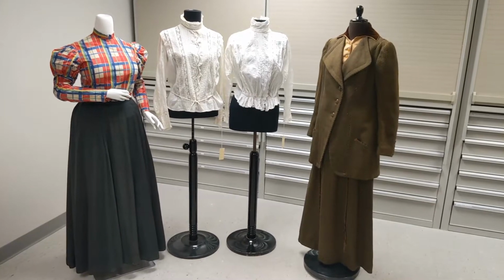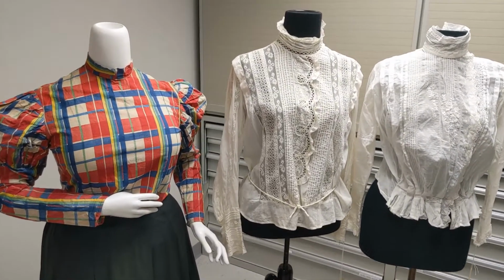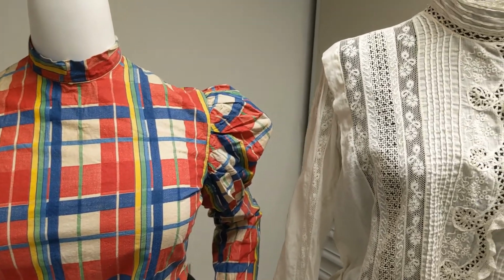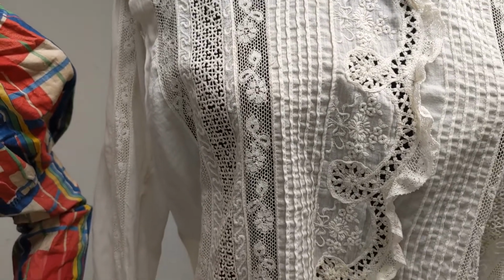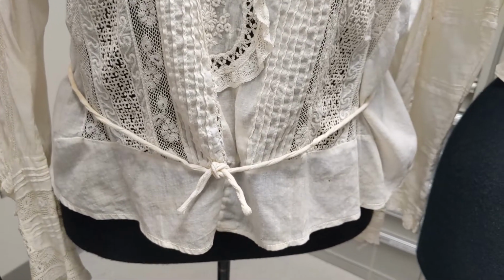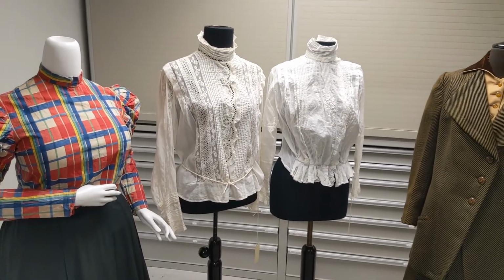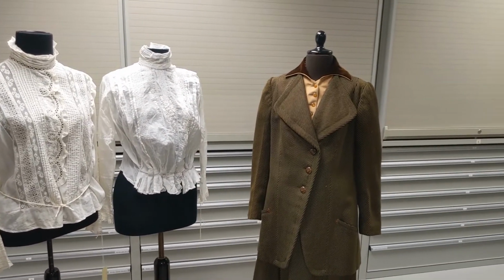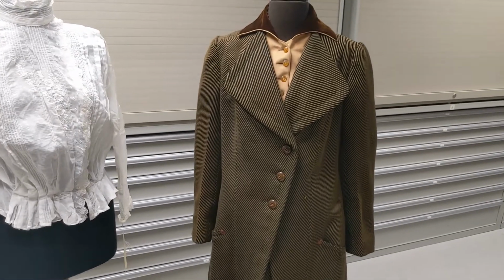Start of Women's Ready-to-Wear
The Ohio State Historic Costume & Textiles Collection discusses the beginning of the women's ready-to-wear industry. HCTC exhibits three examples of shirtwaists from near the turn of the century and a tailormade from the 1910's.